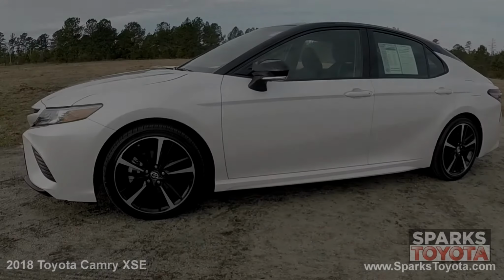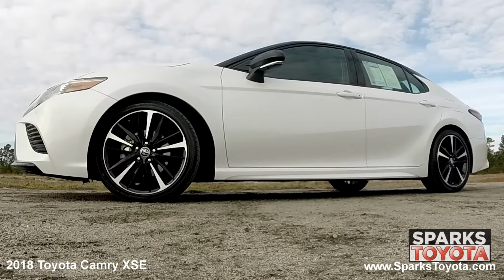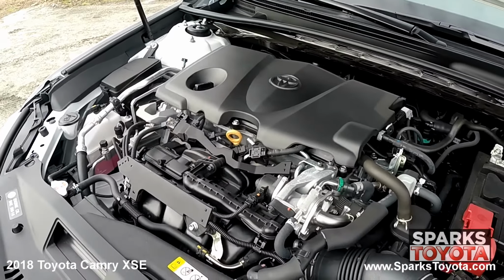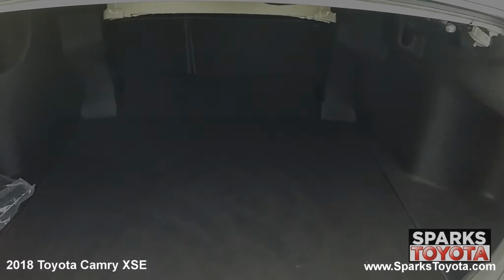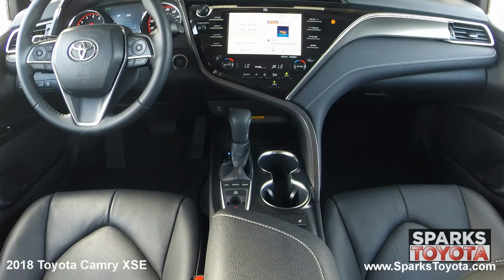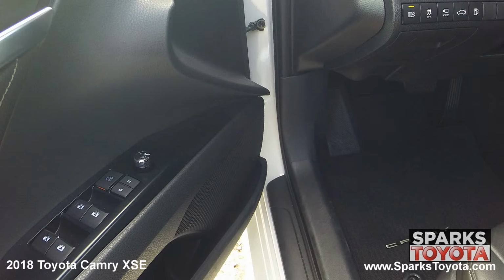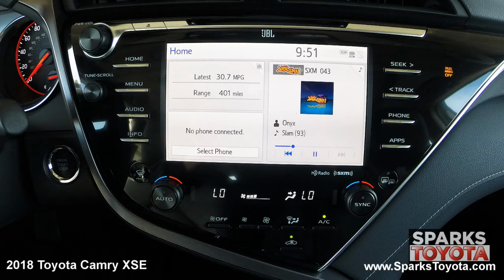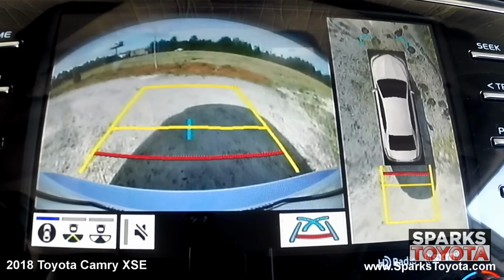SOLD 2018 Toyota Camry XSE at Sparks Toyota - SOLD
SOLD    SPARKS CERTIFIED: Price includes a 7 Year or 100,000 Mile Limited Powertrain Warranty from date of original use! Enjoy peace of mind with a 160 Point Inspection to bring the Certified Vehicle back to as new condition as well the included towing and rental car coverages. Plus save more with complimentary recommended factory service for two years or 30,000 miles here at Sparks Toyota and membership in the Sparks Preferred Customer Program!* Clean CARFAX certified 2018 Camry XSE * TSSP Safety System * Heated leather seats * XM Radio * Scout Navigation * Birds eye view * Back up camera * Homelink * Paddle shifters * Alloy wheels * Panoramic sunroof * Blind Spot Monitor *** This 2018 Camry has very low miles and a clean CARFAX. This Camry is very well equipped with panoramic sunroof, heated leather seats, XM radio, alloy wheels and only 9,987 miles*** The mechanical changes mean that the transformation from behind the wheel is more evident than you might expect. The mainstay four-cylinder is now the most powerful naturally aspirated four in the segment, and its additional output is evident. We found it to be energetic and well mannered with its eight-speed automatic partner. -- lessCar and Driver ** A smooth and comfortable ride has always been a Camry strength, and this remains true even with the car's improved agility. The suspension of the LE model we rented from Toyota soaked up bumps easily, even when the going got rough, delivering a smooth and refined ride.

2018, Camry, XSE, White, Car, Sedan

Visit our dealership:
Sparks Toyota
4855 Highway 501
Myrtle Beach, SC 29579